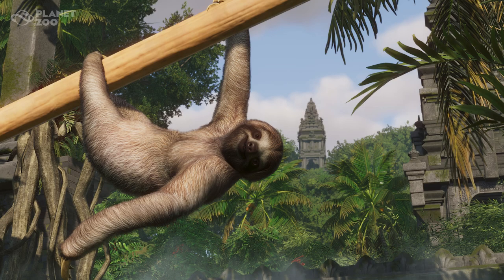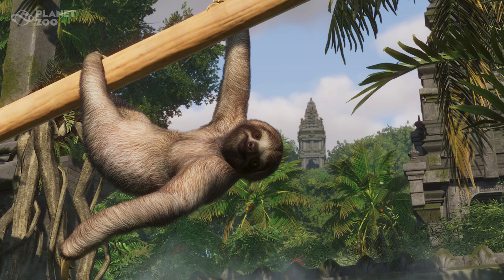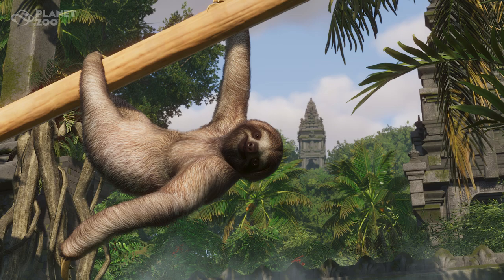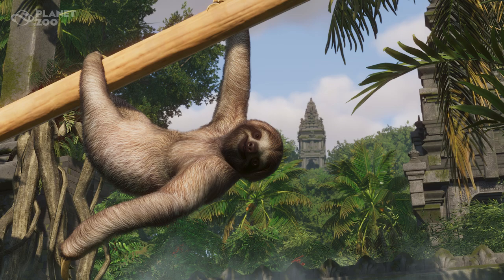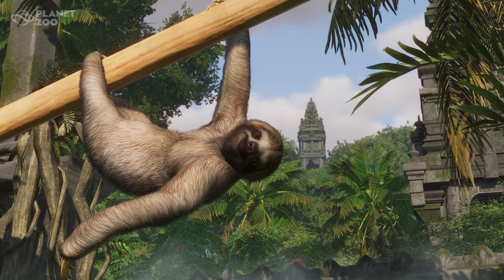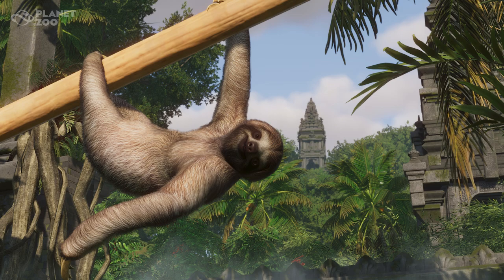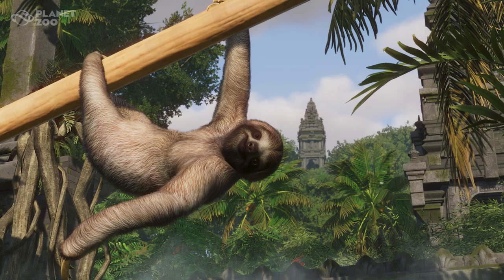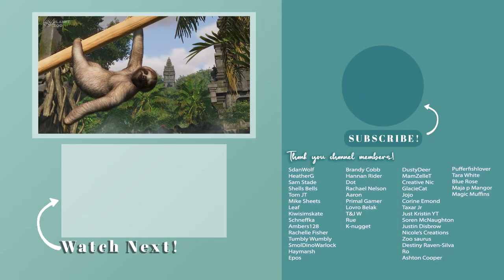New Brown-Throated Sloth! | Planet Zoo Tropical Pack | Screenshot Reveals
New Brown-Throated Sloth! | Planet Zoo Tropical Pack | Screenshot Reveals | Lar Gibbon | Red River Hog | Fossa | Asian Water Monitor | Brown-Throated Sloth